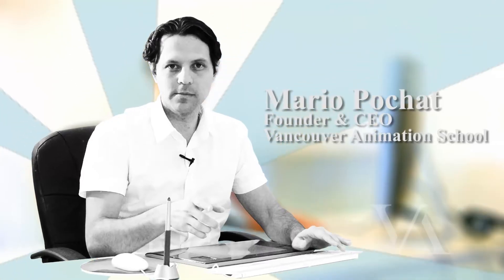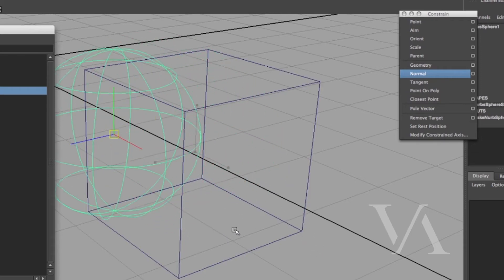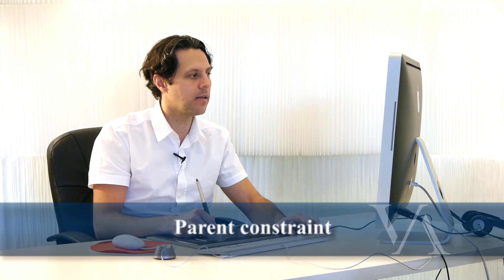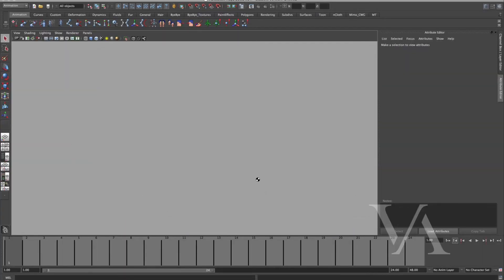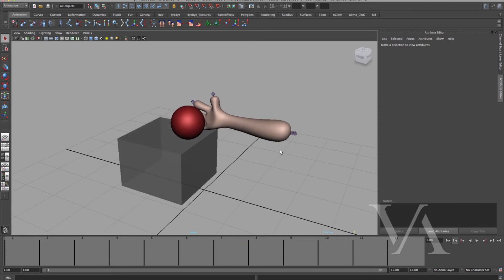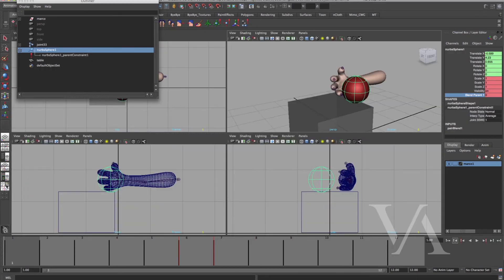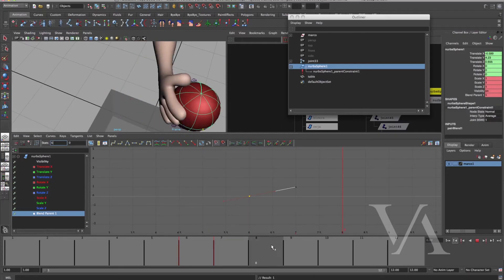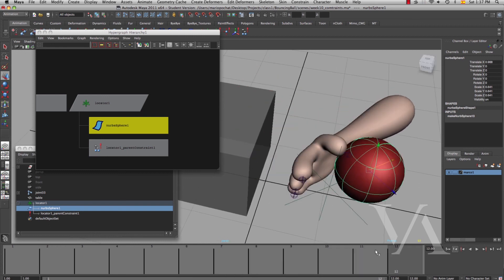Part 9: Maya for Animators free course - Constraints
Constraints are a method of interaction between the characters and props. In this class you will understand the different types of constrains to be able to make choices depending on the needs of your scenes.